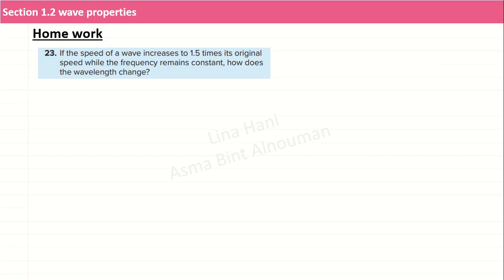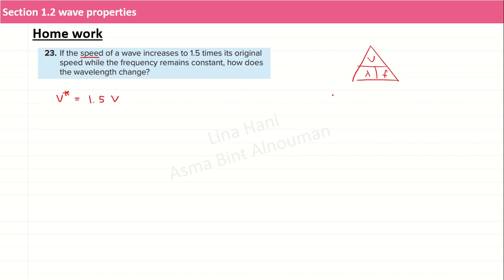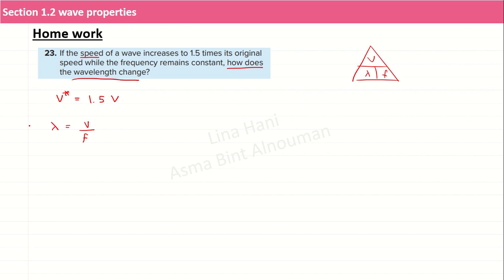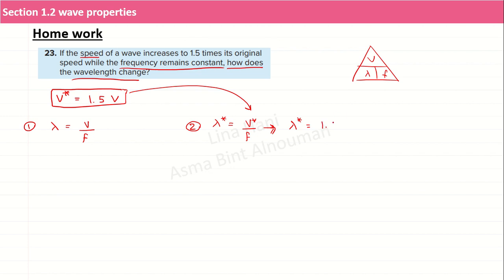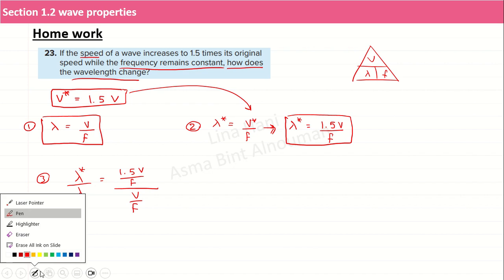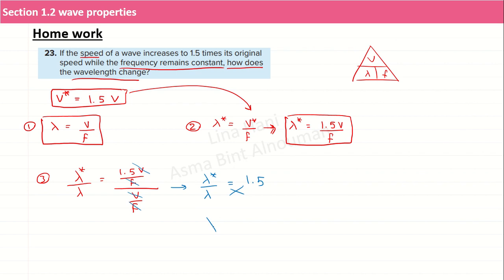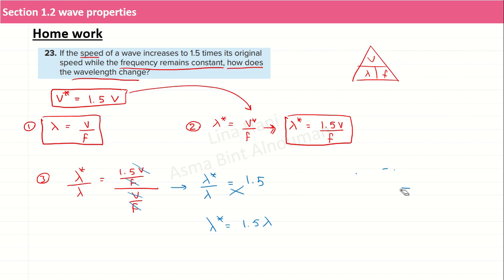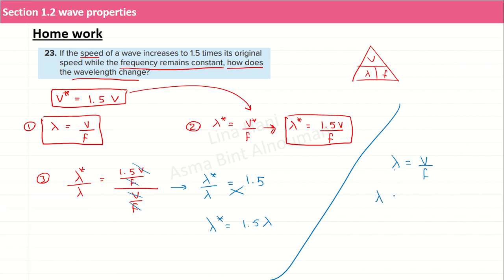10A lesson 2 wave properties lesson 23